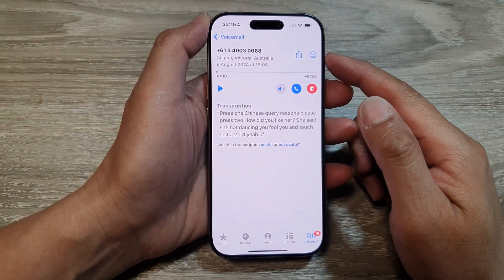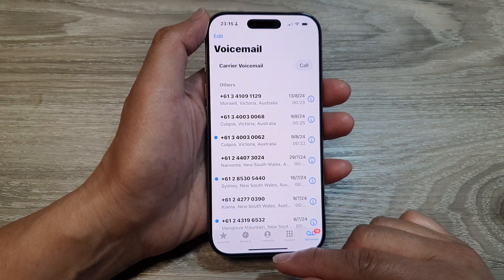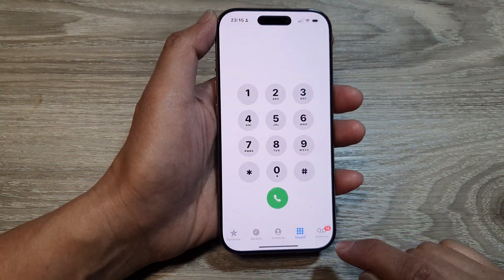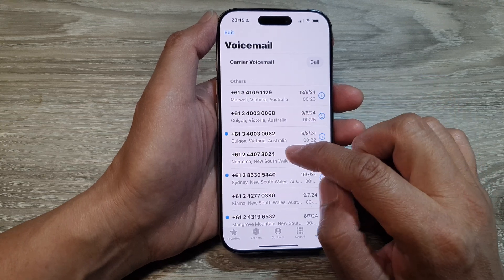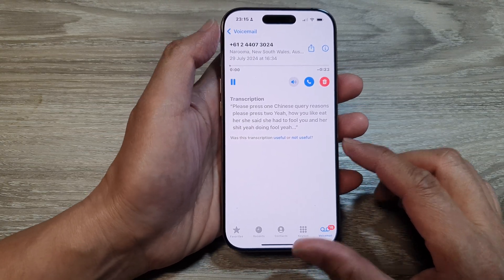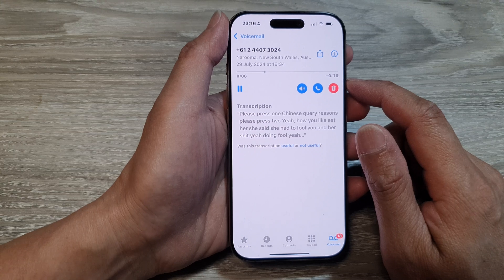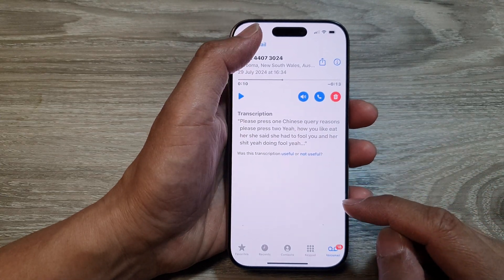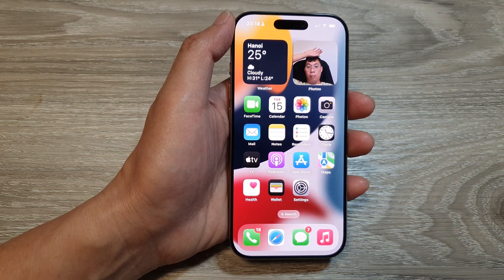iPhone 16/16 Pro Max: How to Read Voice Mail Transcriptions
In this video, I will show you how to read voice mail transcriptions on your iPhone 16 and 16 Pro Max. With this feature, you can quickly see what a voicemail says without listening to it! Whether you're in a meeting or just prefer text over audio, this step-by-step guide will help you access and use voicemail transcriptions with ease.